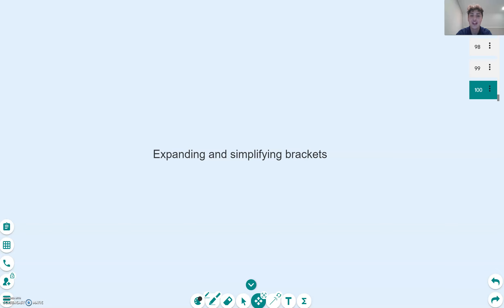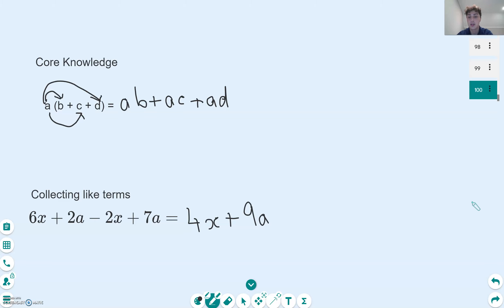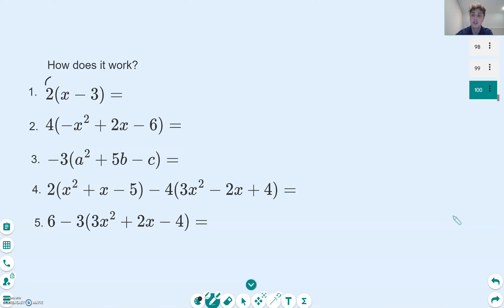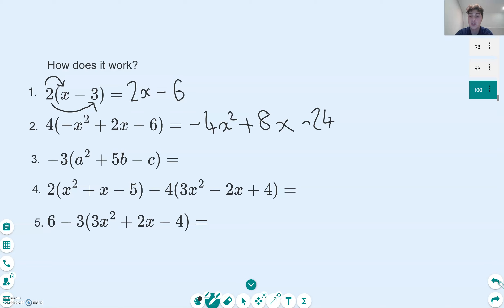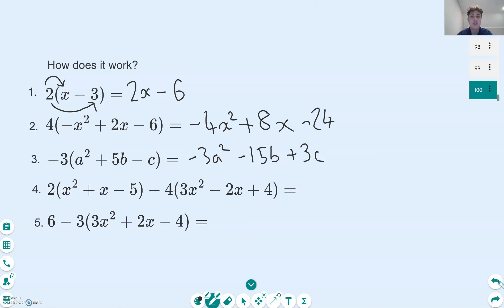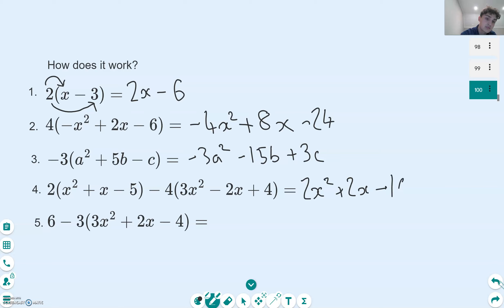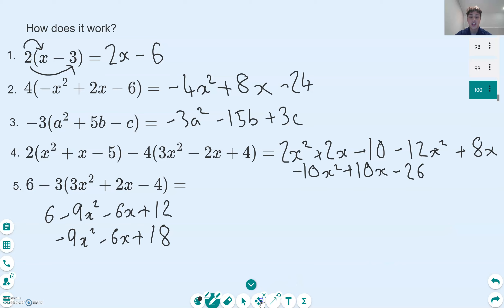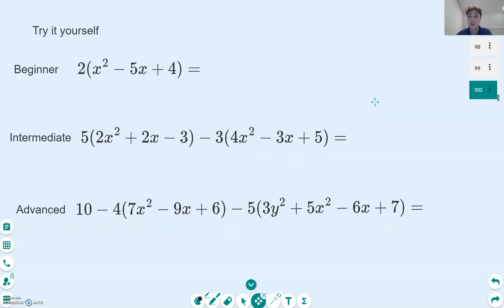How To Expand And Simplify Brackets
Tutor Matt delivers a short lesson in Maths on the topic of expanding and simplifying brackets. Interested in working with Matt or a 1 to 1 tutor? We deliver tuition in various subjects and levels including Maths, English, Science and much more.